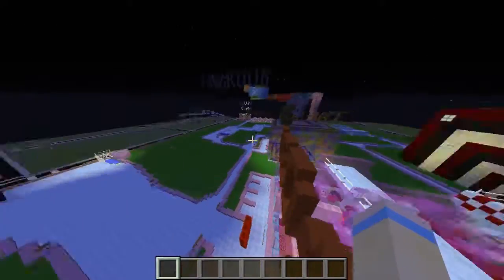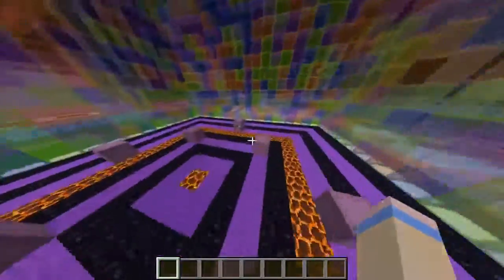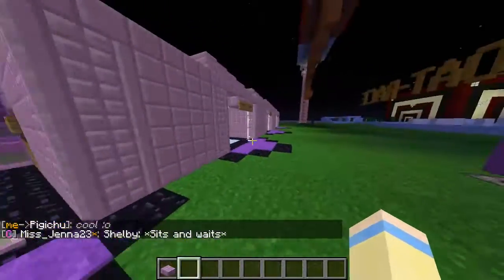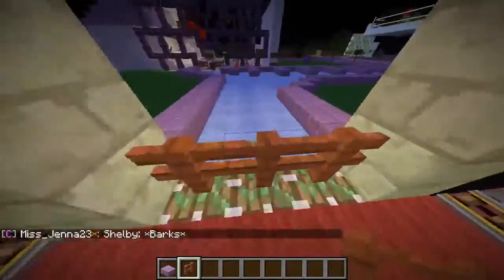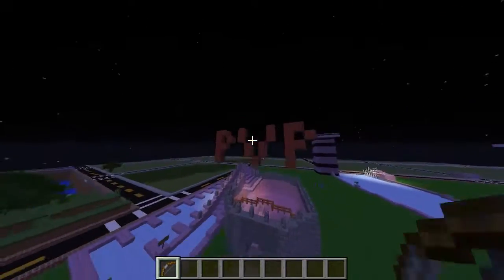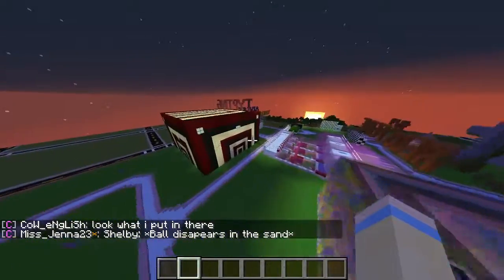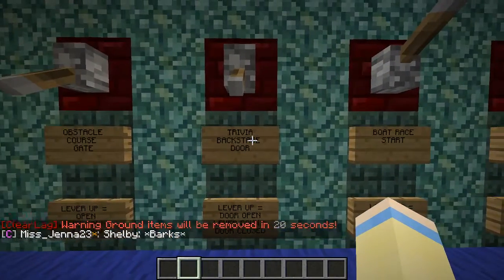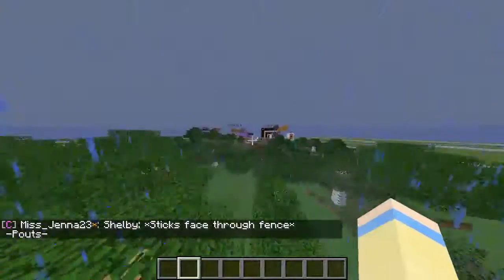Sandlot Olympics - Trailer 2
Second trailer... More detailed :)